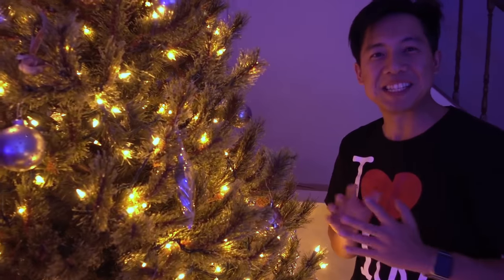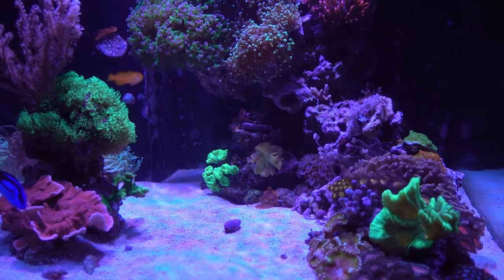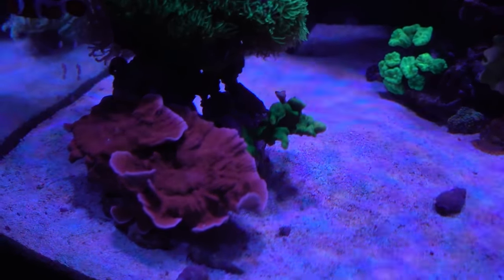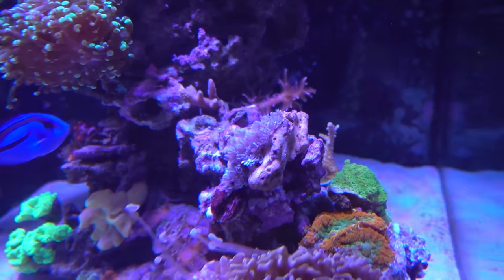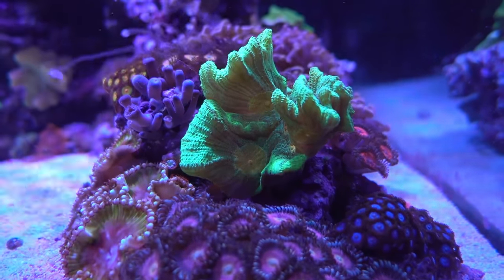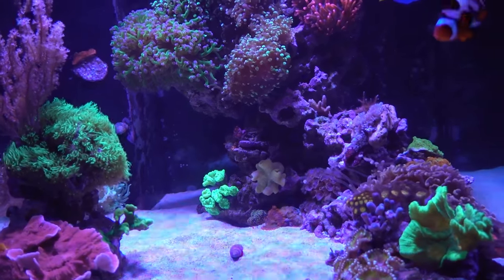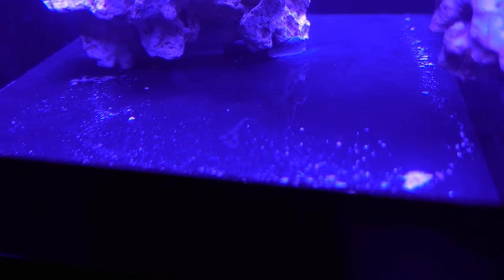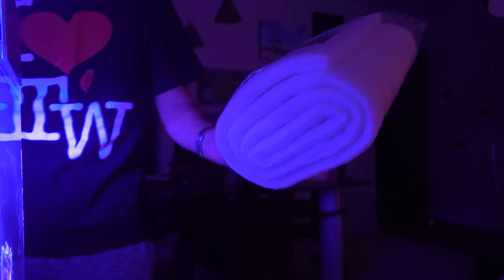SPS FAIL. Starfish FAIL. Dropoff OK. (45g & 17g Tank - 11/28/2016)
One of my biggest Reefing Fail update recently.  Something happened ~3 days ago that caused RTN on a few SPS frags (possibly Alk swing).  Starfish also never recovered from a decomposing arm and had to be put down.  Bad update overall. =/